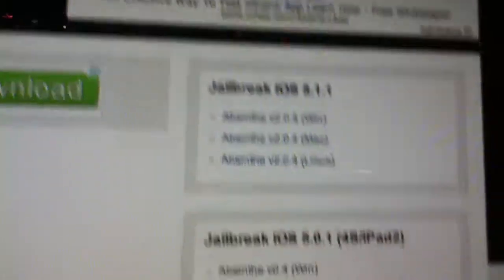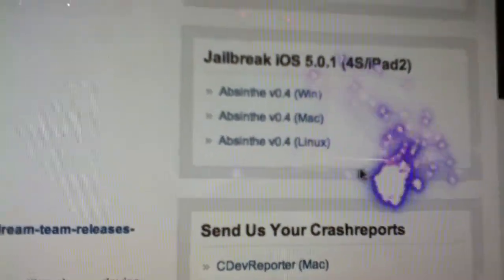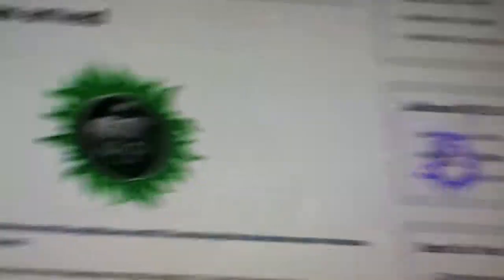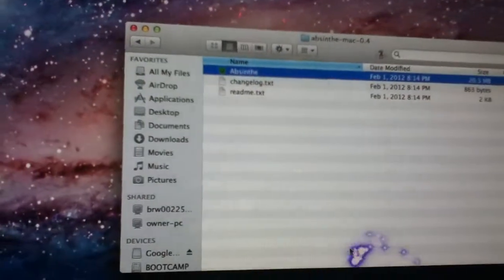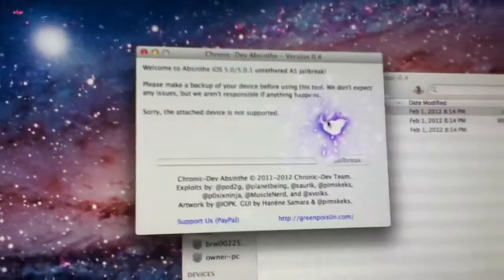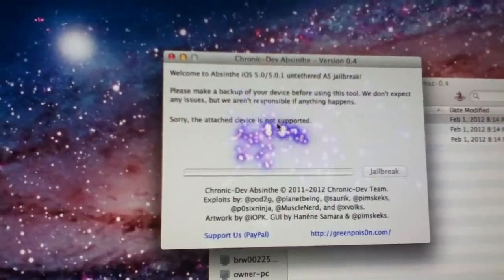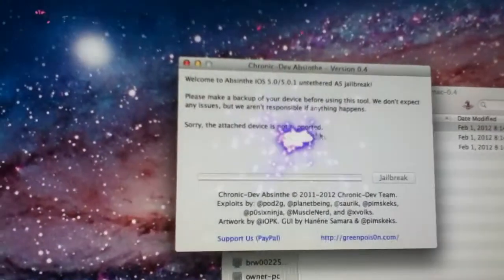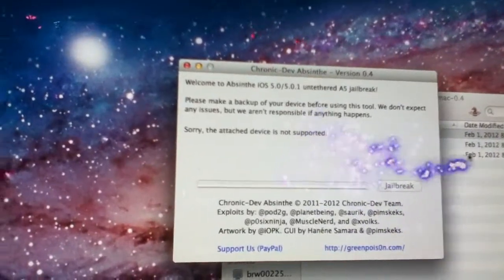Unthethered Jailbreak Version 5.0.1 for all idevices